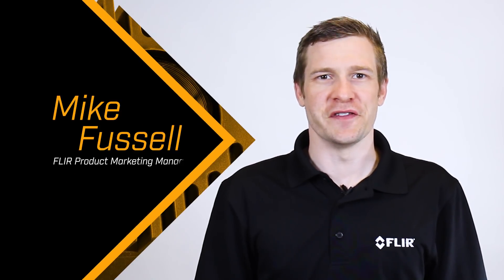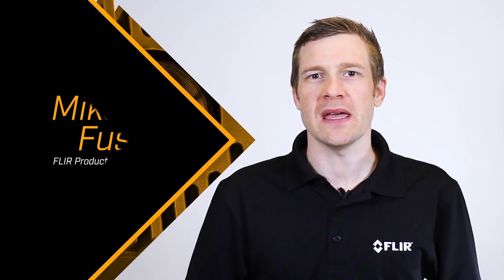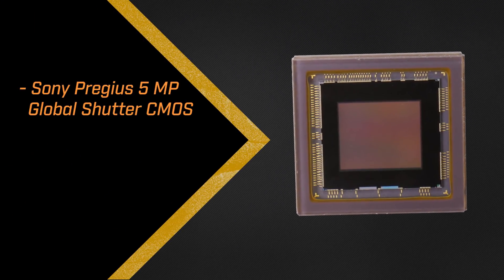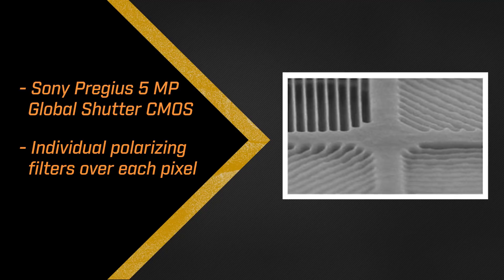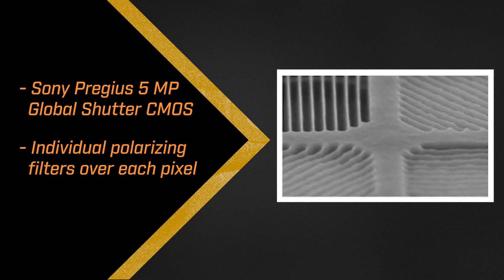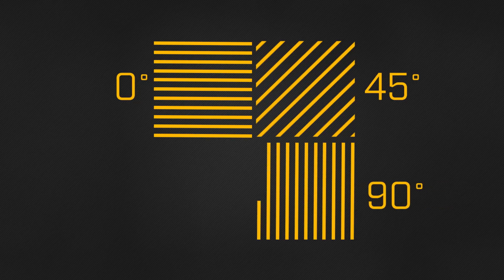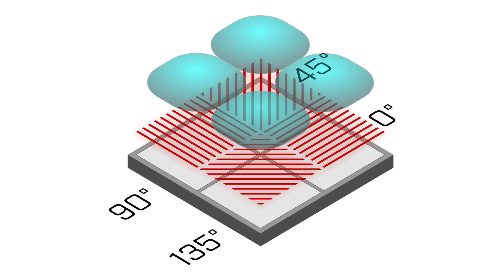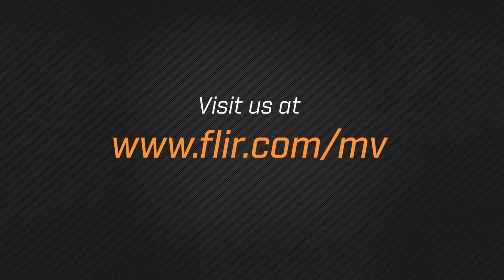FLIR Machine Vision Sensor Update: Sony Polarized Sensor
The 5 MP IMX250MZR is Sony's first machine vison sensor with onboard polarization. In this video, you will see a demonstration of the sensor, including two of its time saving capabilities.